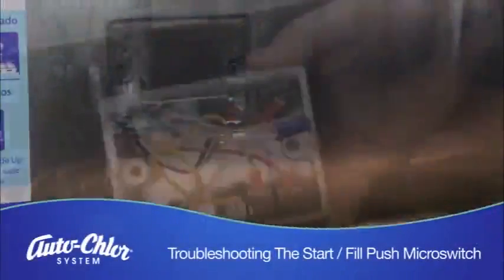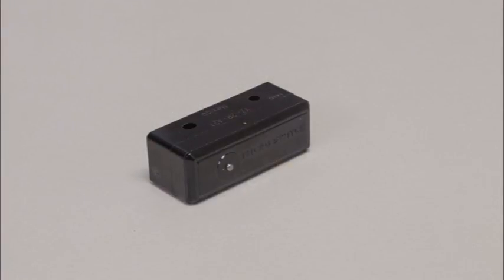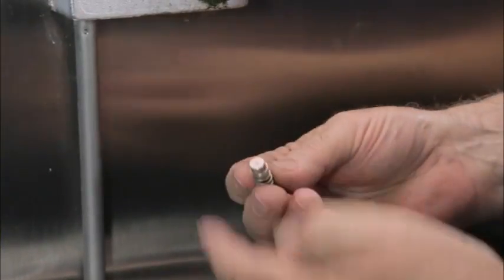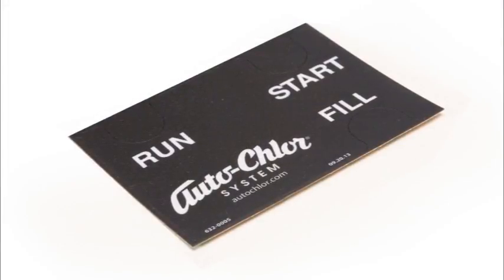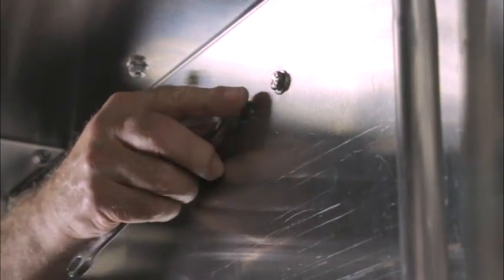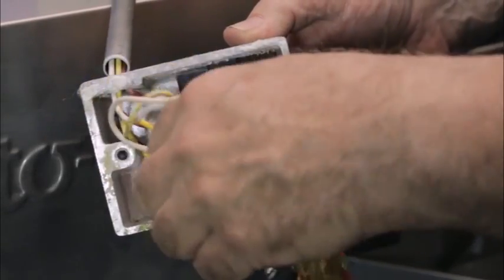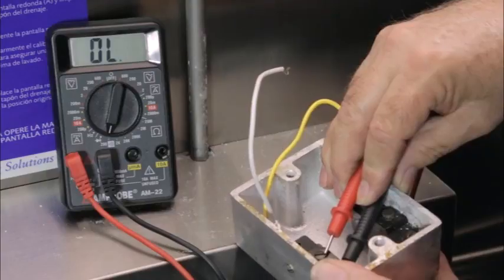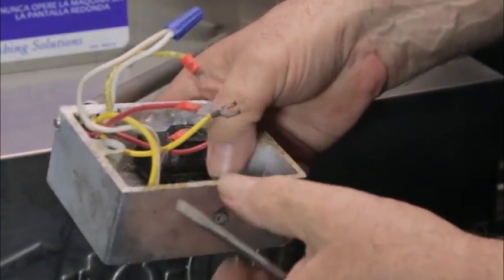Start Fill Push Microswitch Troubleshooting